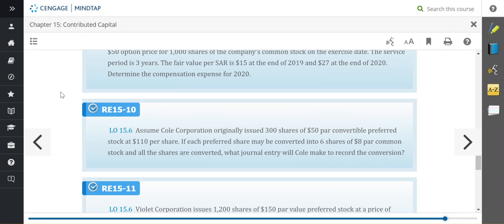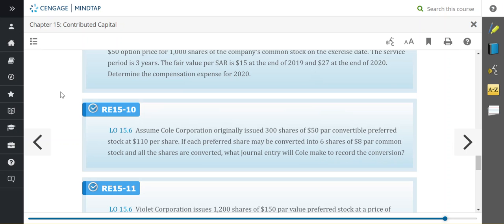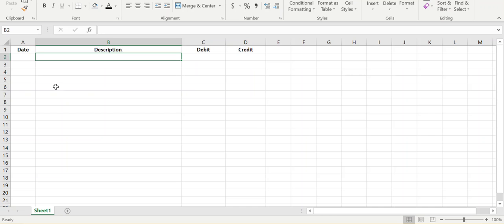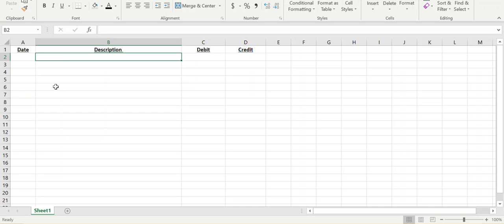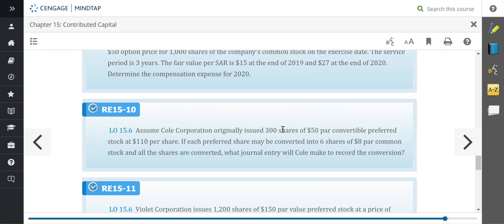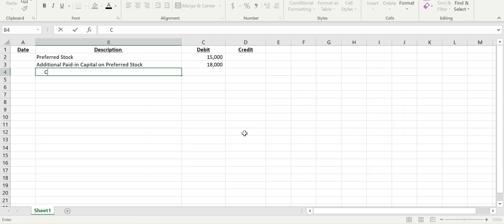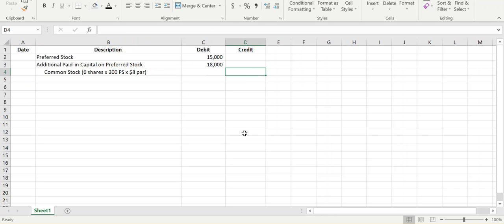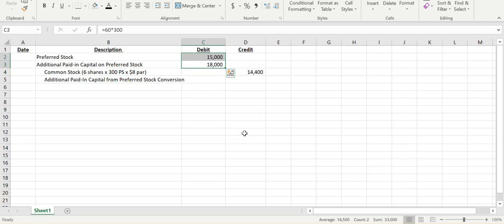RE15-10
Journalizing preferred stock conversion